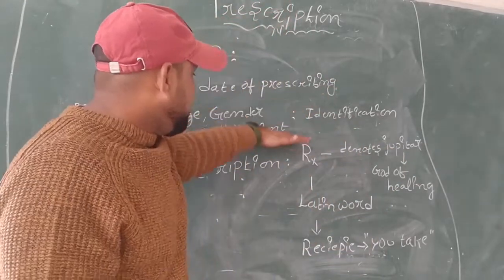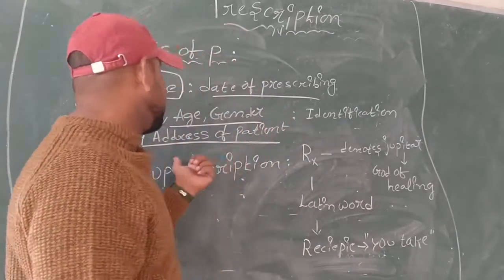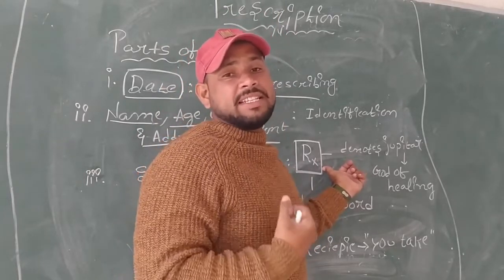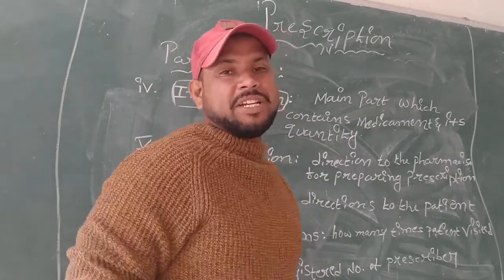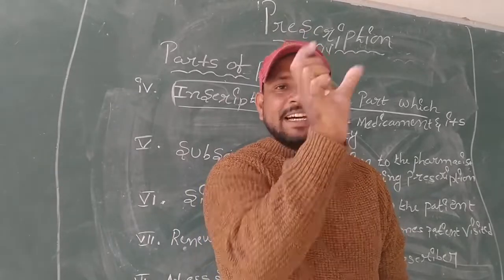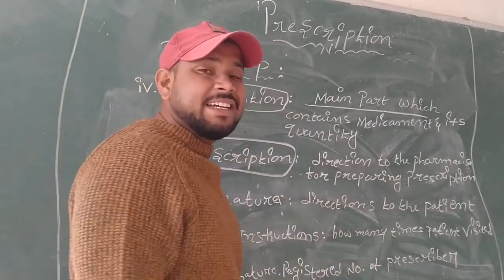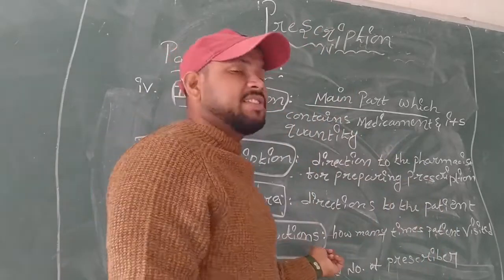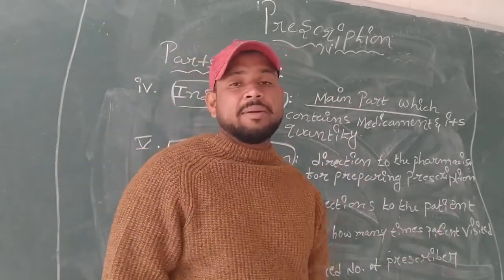Prescription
This video contains what is prescription and what are the parts of Prescription.